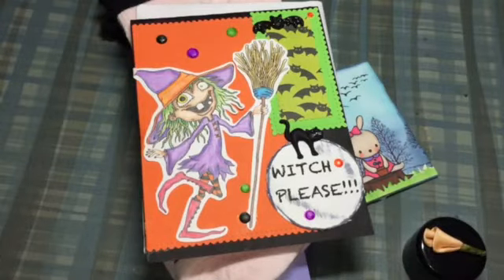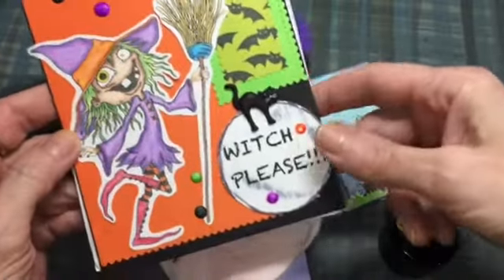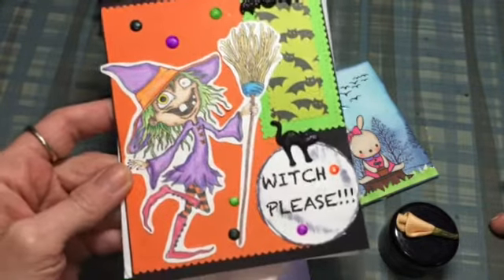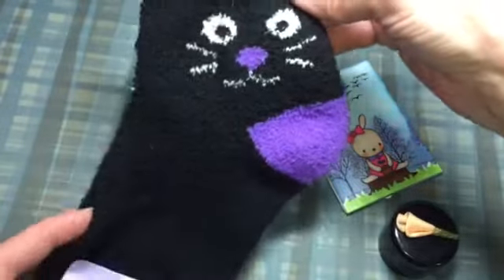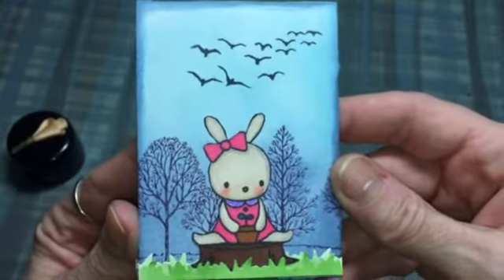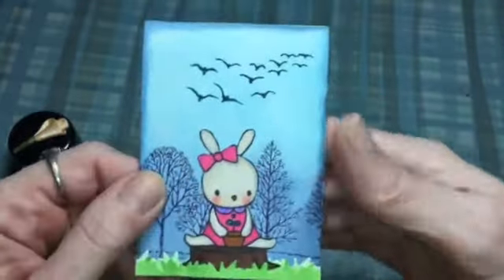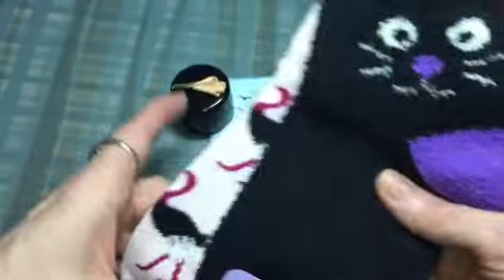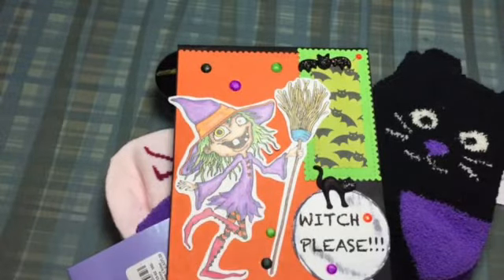Happy mail and challenge entry